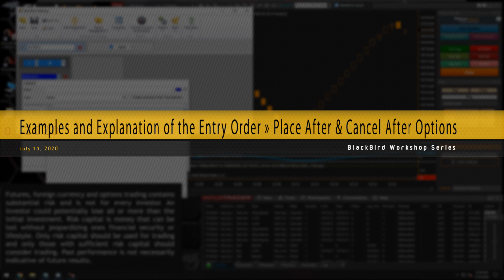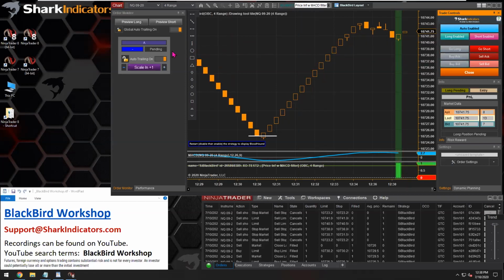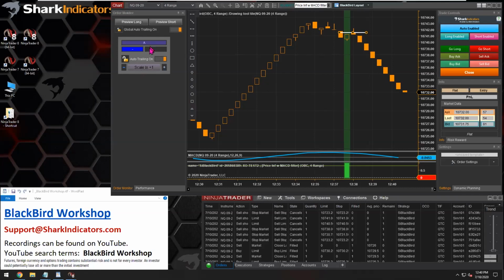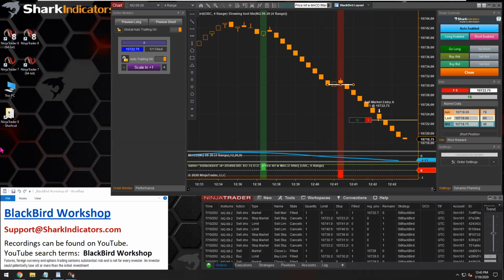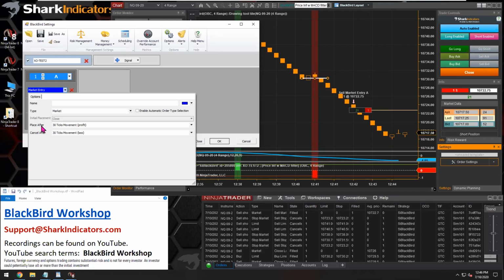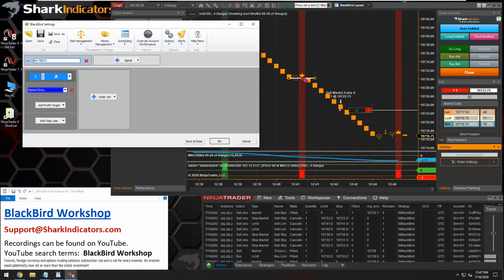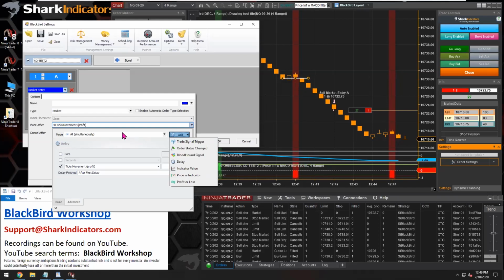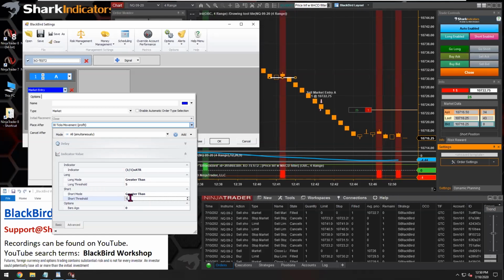BlackBird - Examples of the Entry Order » Place After & Cancel After Options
This video will help you understand the purpose and what the entry order Place After & Cancel After options are used for.